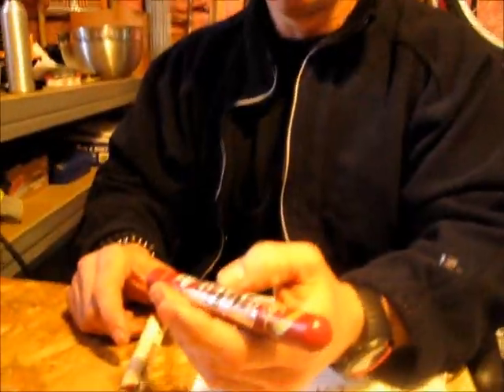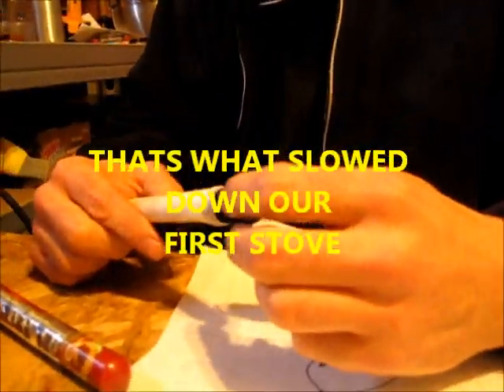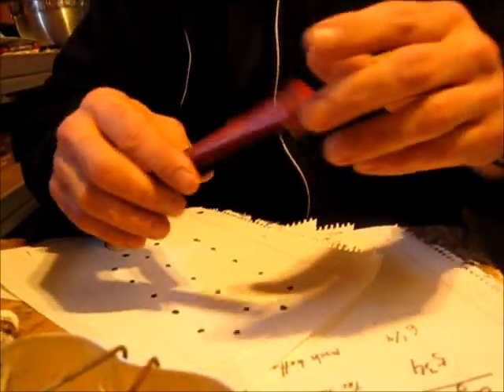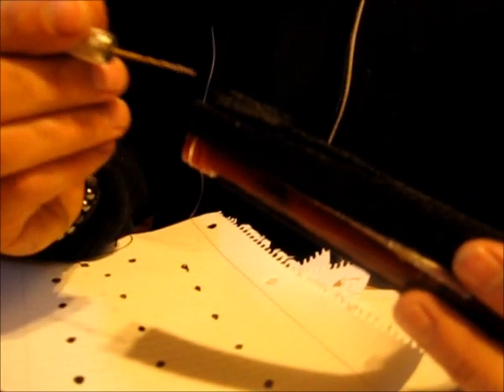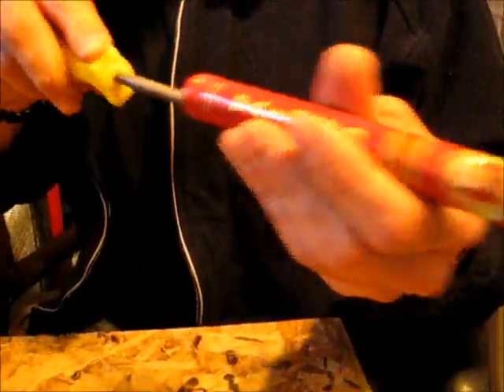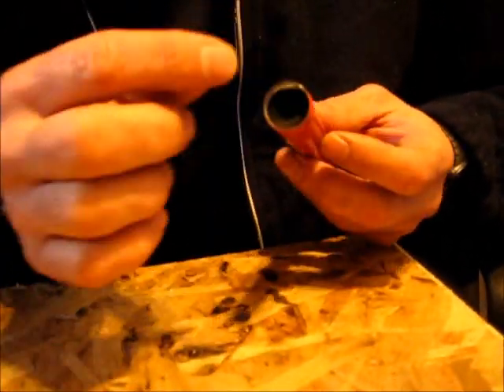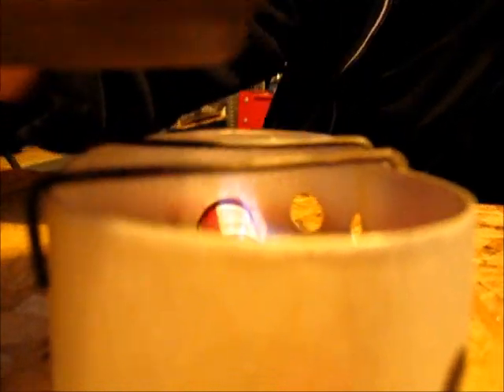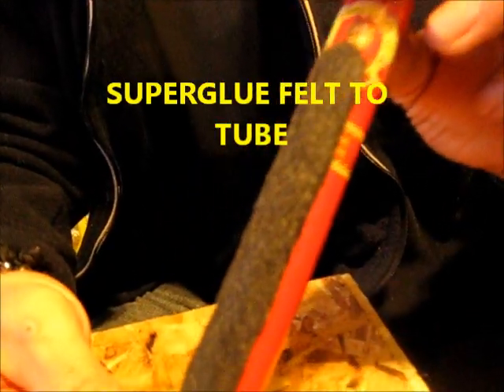CIGAR TUBE ALCOHOL STOVE MOD AND BUILD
I think this is my final mod and build...works very well. think its all I can get out of it. the optional simmer mod is on the table for a later date.